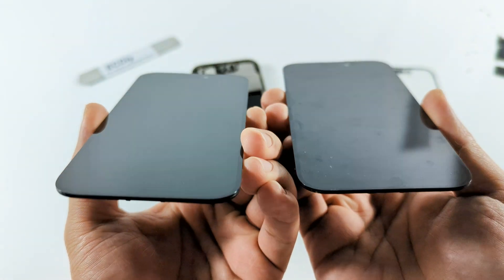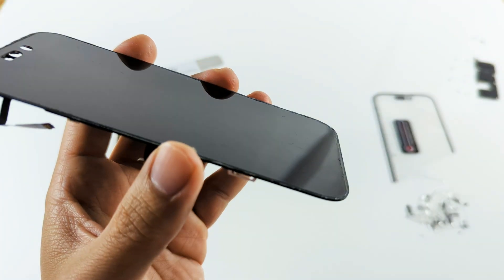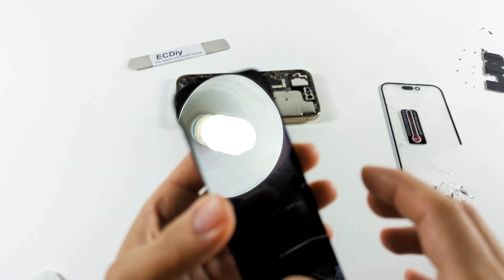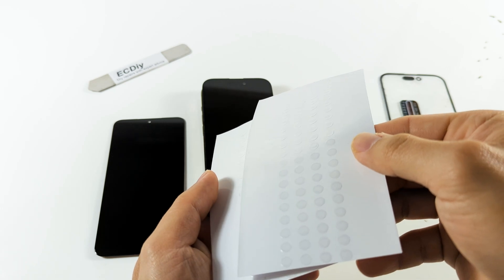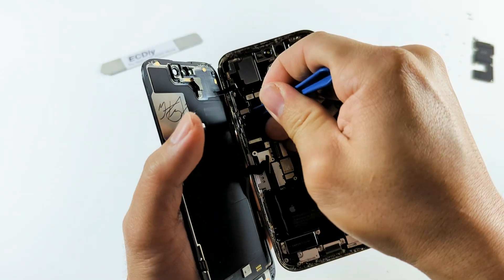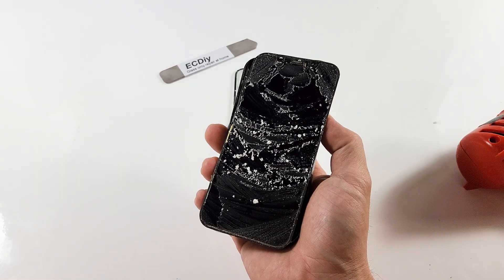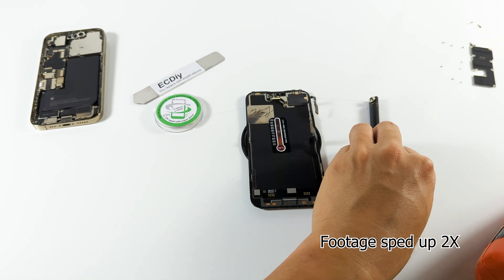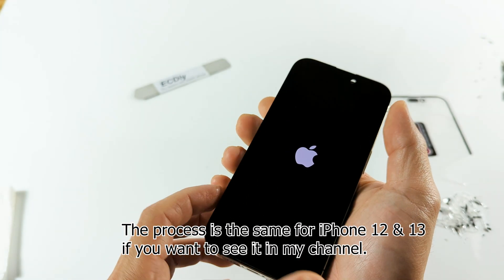How Does a Home-Repaired Cracked Screen Compare to the Original?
iPhone 16/15/14/13/12 Pro/Pro MAX Refurbished At Home with a $30 DIY kit vs Original OLED Screen That Came With the Phone. iPhone 14 Pro shown in this video.

+ A Brief Look into the How To Replace Cracked Screen Glass